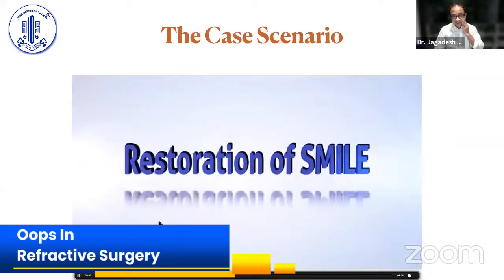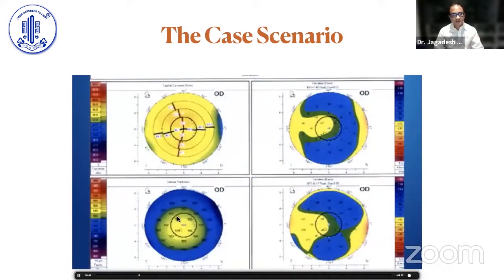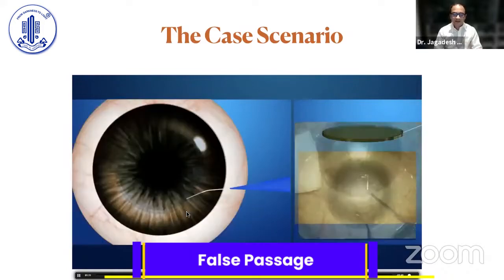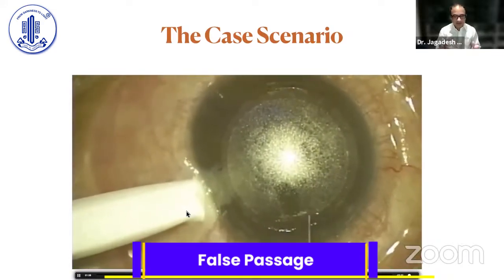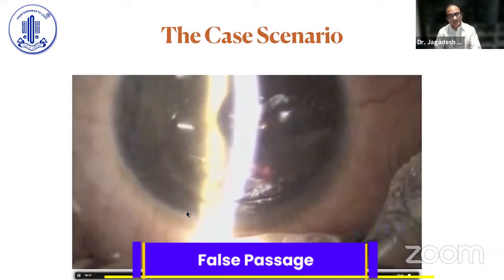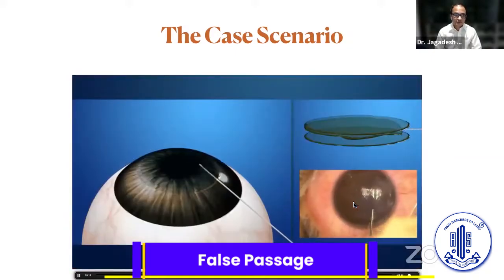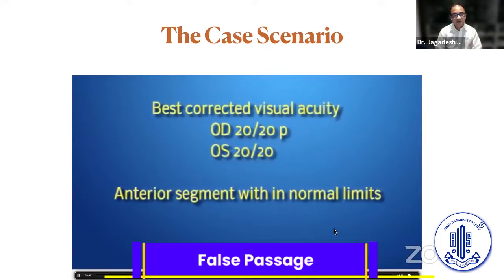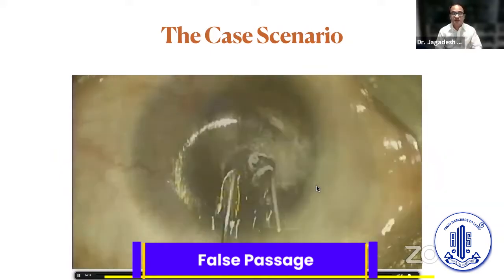False Passage -Dr Jagadeesh Reddy